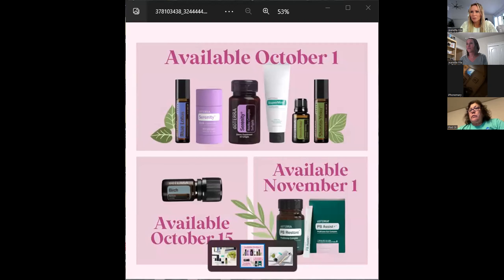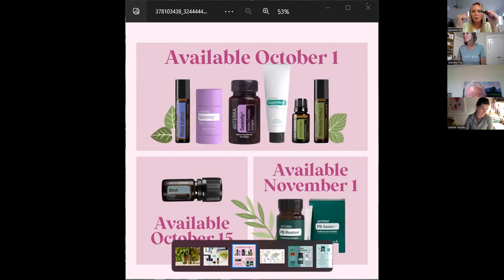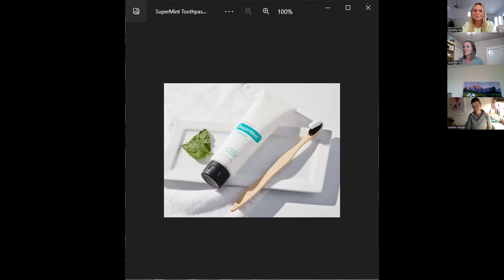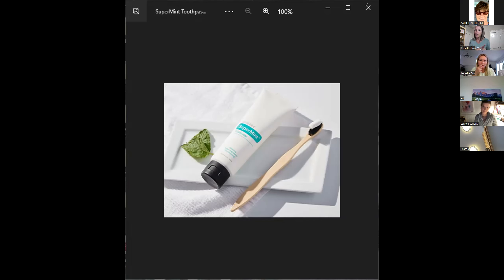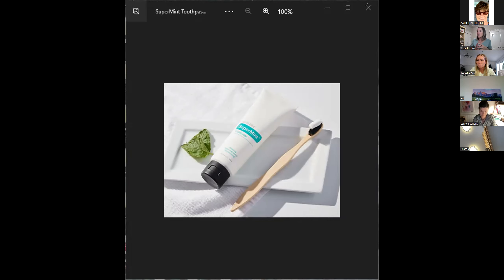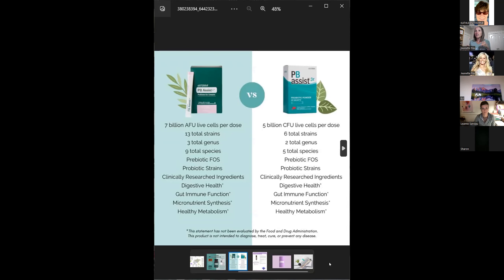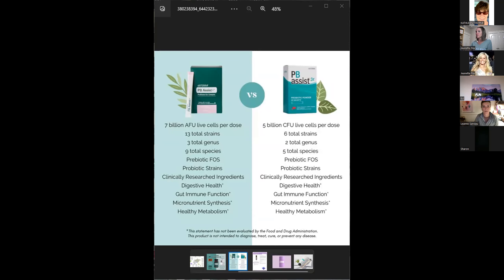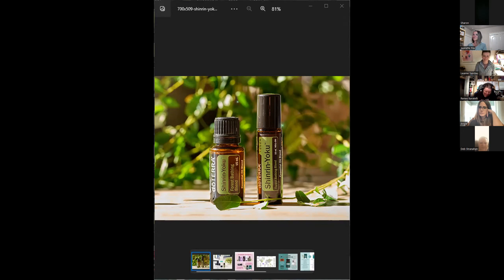doTERRA 2023 NEW Products Reveal!